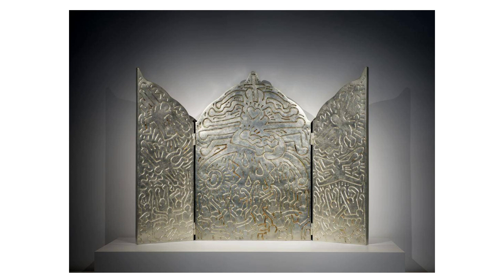Keith Haring, Altarpiece, 1990 (cast 1996).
Described for the visually impaired and artl overs that loves listening to great art.
Description
The image displays a three-paneled sculpture resembling an altarpiece, likely made of metal, as indicated by the reflective sheen and smooth texture. This triptych is characterized by three connected panels with the central panel topped by a rounded arch, enhancing its prominence.
The artwork features complex engravings that include abstract, interlocking patterns and shapes, some resembling hearts, intertwined with maze-like lines. The patterns could represent or allude to a variety of themes such as human, animal, or fantastical creatures, expressed in a highly stylized form.
The surface of the sculpture has a high polish, suggesting the use of a metallic or metallic-like material which gives the sculpture a luminous quality. The sculpture's color palette is monochromatic, varying from light grey to silver. Soft shadows in the engraving's grooves, produced by the lighting, accentuate the texture and three-dimensionality of the piece.
Art Historical Context
This piece can be situated within the context of modern or contemporary art, particularly due to its format and material. The use of the triptych form, a nod to traditional religious altarpieces, is recontextualized here in a secular, possibly non-traditional interpretation. The choice of metal as a medium over traditional painted wood not only modernizes the piece but also plays with the notions of permanence and reflection—both literal and metaphorical.
The intricate craftsmanship and reflective surface encourage both reverence and contemplation, common aims in the creation of traditional altarpieces, yet presented here through a modern lens. This suggests a dialogue between old and new art forms, examining how contemporary materials and techniques can reinterpret and invigorate classical art concepts. The abstract nature of the patterns might also reflect a modernist influence, focusing on form and material over explicit narrative content.

art4blind chatGTP is an AI for the visually impaired and all art lovers.